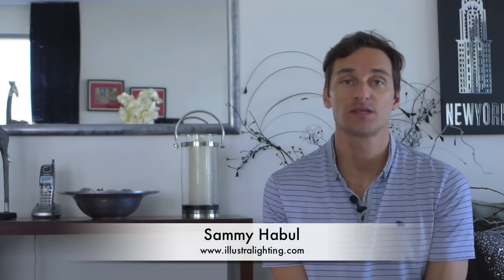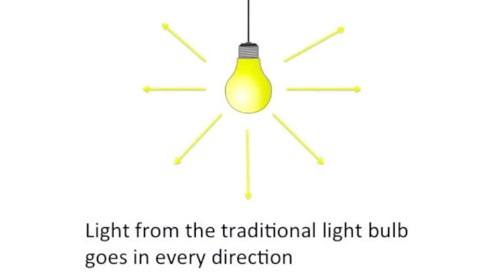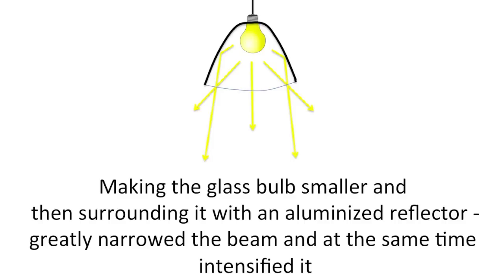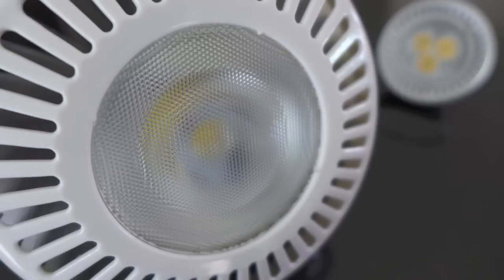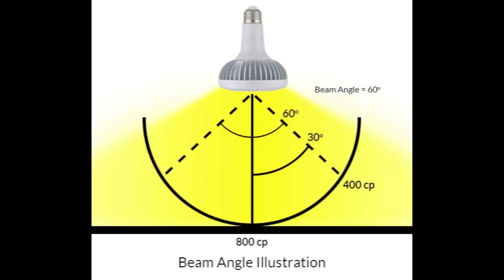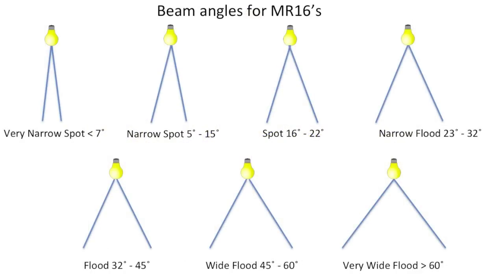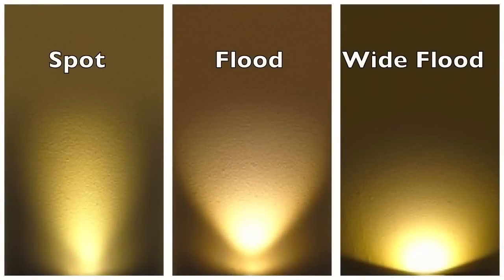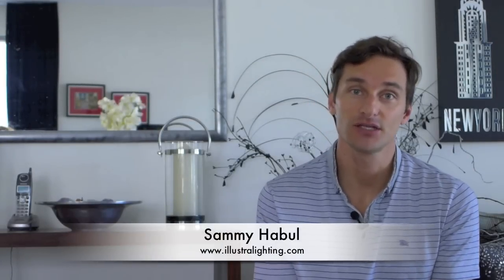Intro to LED Light Bulbs: Part 9: LED Beam Angles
Part 9 demonstrates beam angles of the different types of LED lighting

Images of actual beams are displayed to give you a visual idea of how the different beams spread light, from spot lights to flood lights.

This video tutorial series aims to educate anyone all about LED technology and how it is used as an alternative to traditional home and office lighting types such as CFLs and incandescent bulbs.

1. Intro to LED Light Bulbs: Part 1: What is LED and why is it different?
2. Intro to LED Light Bulbs: Part 2: LED Performance Comparison
3. Intro to LED Light Bulbs: Part 3: Cost Comparison
4. Intro to LED Light Bulbs: Part 4: Costs of Replacing Bulbs
5. Intro to LED Light Bulbs: Part 5: LED Light Output and Efficiency
6. Intro to LED Light Bulbs: Part 6: Components of LED lights
7. Intro to LED Light Bulbs: Part 7: Identifying Bulb Types
8. Intro to LED Light Bulbs: Part 8: LED Light Quality
9. Intro to LED Light Bulbs: Part 9: LED Beam Angles
10. Intro to LED Light Bulbs: Part 10: LED Testing and Certification
11. Intro to LED Light Bulbs: Part 11: LED Testing Reports
12. Intro to LED Light Bulbs: Part 12: Buying the Right LED Light